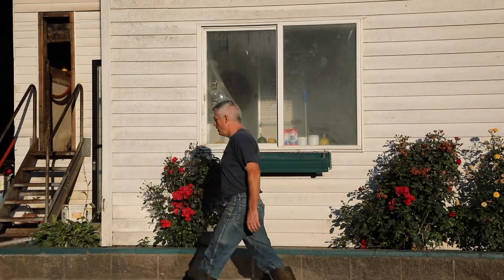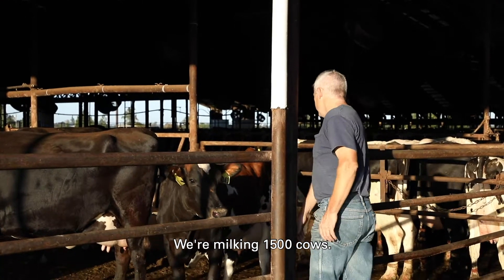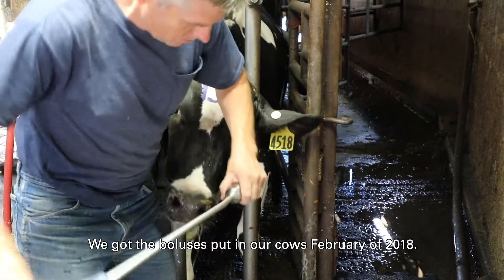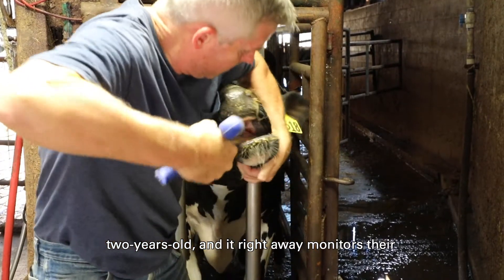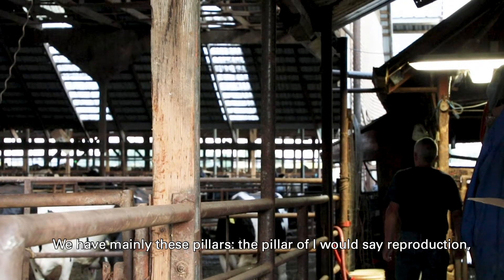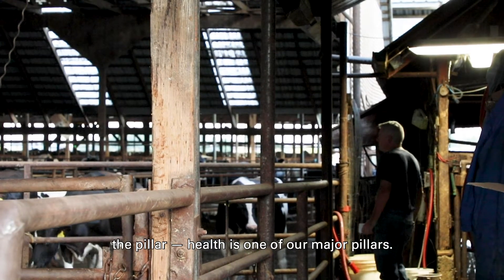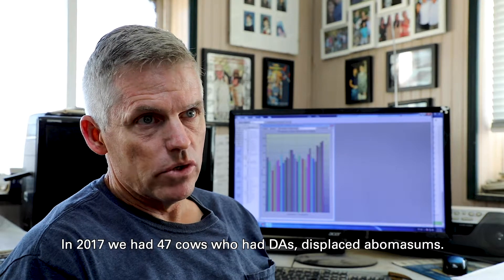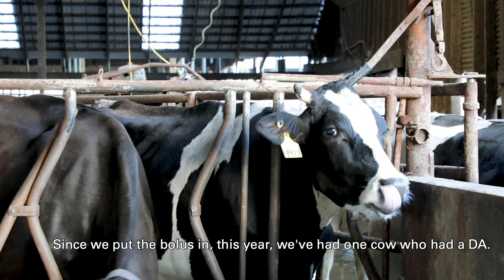High-tech Bolus sensors track cow health in real time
Konyn Dairy in Oregon became the first U.S. customer to install smaXtec bolus sensors in their cows.